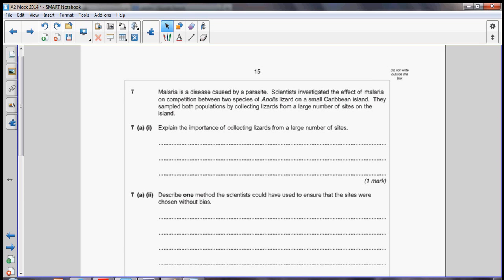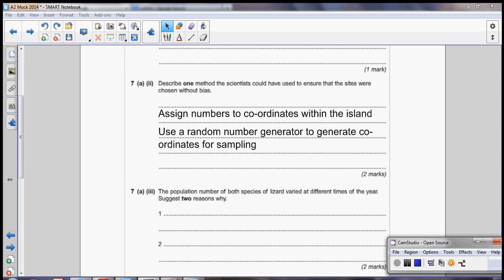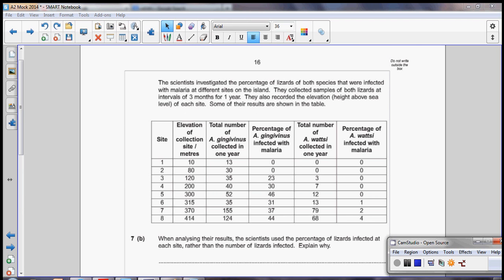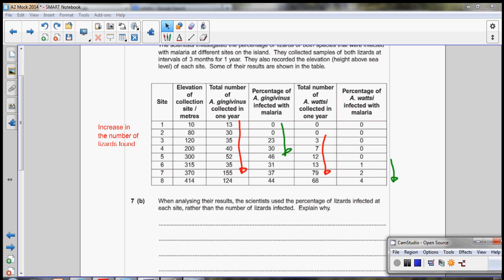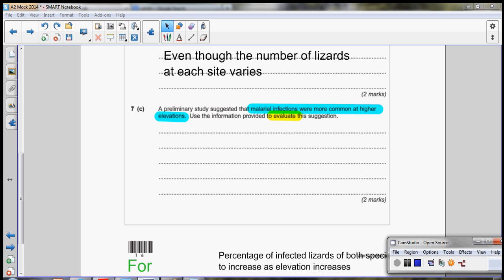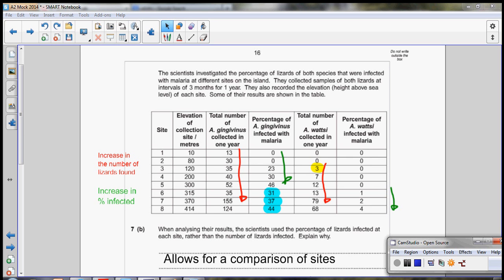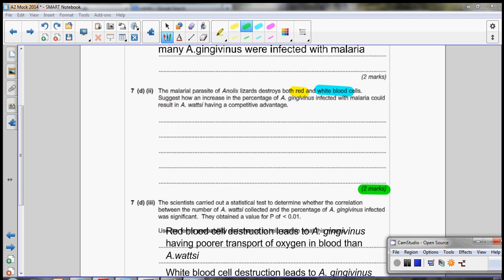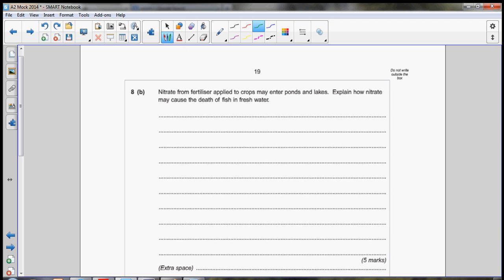Questions 7 and 8